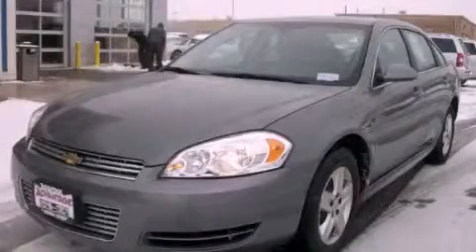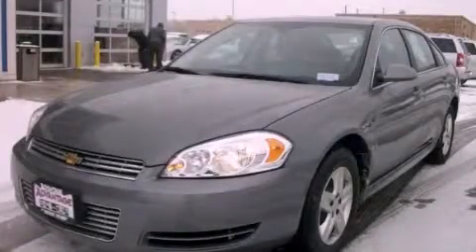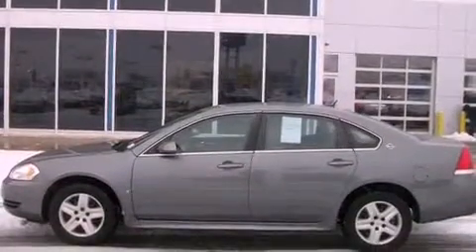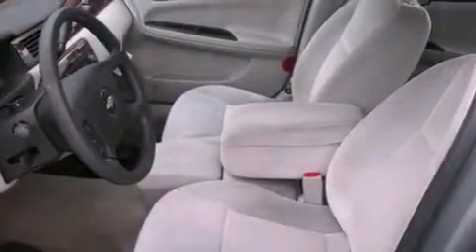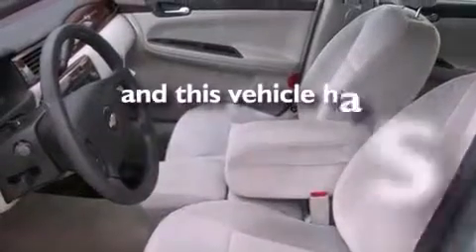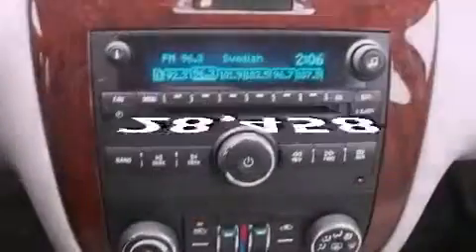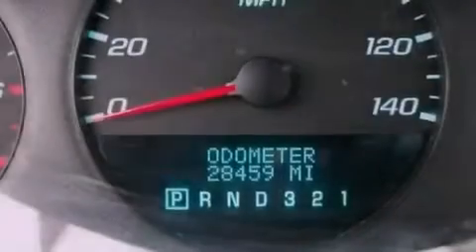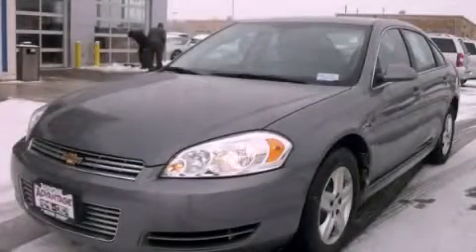2009 Chevrolet Impala Chicago IL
Year : 2009

 Make : Chevrolet

 Model : Impala

 Engine : 3.5L V6 SFI

 Trans . : Automatic

 Exterior : -

 Miles : 28,458

 Interior : -

 9510 West Joliet Road

 2009 Chevrolet Impala Hodgkins IL